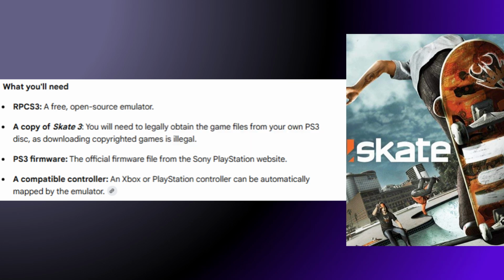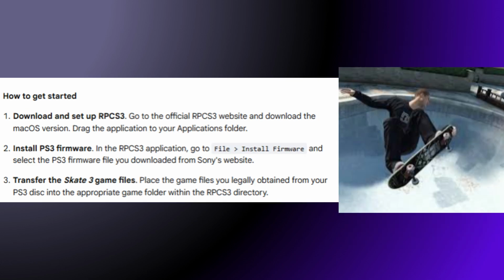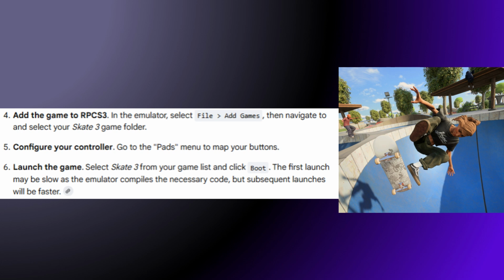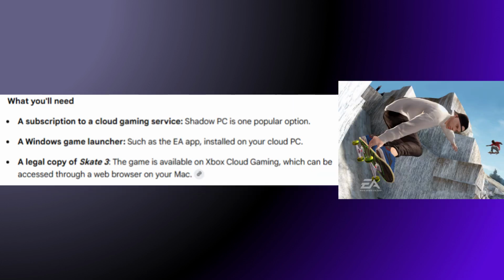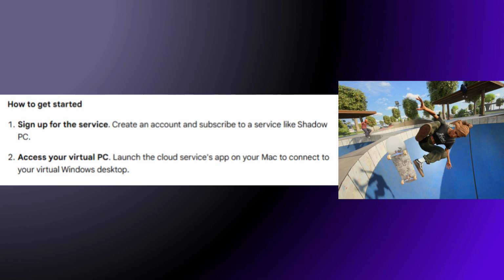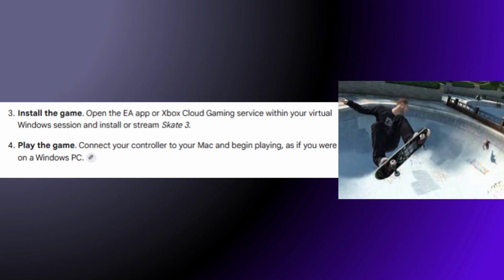How To Play Skate 3 On Mac (Step By Step)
📱 In this video, I’ll walk you through How To Play Skate 3 On Mac step by step.

Timestamps
0:00 Intro
0:07 Tutorial